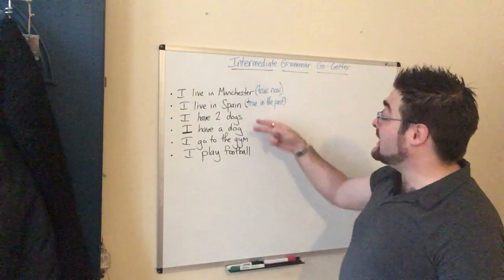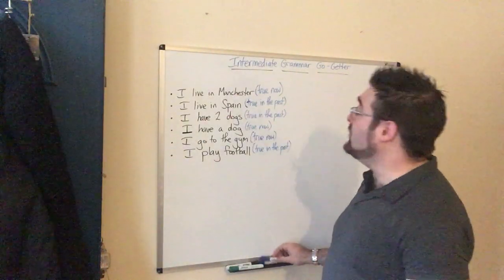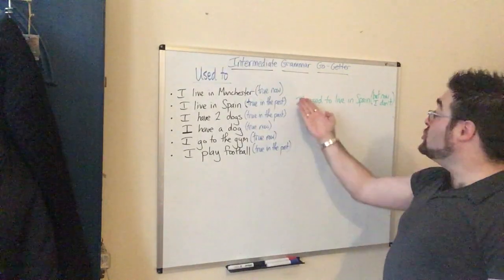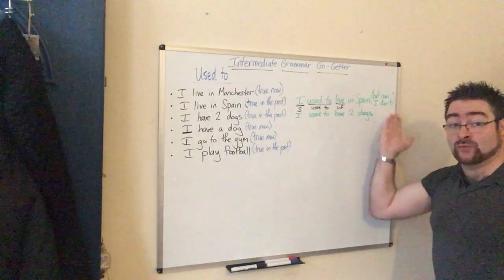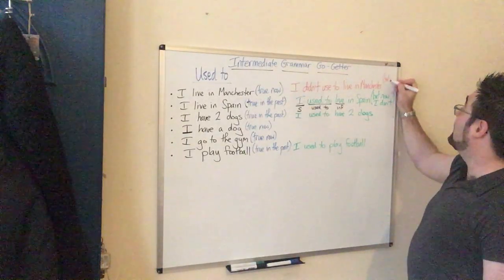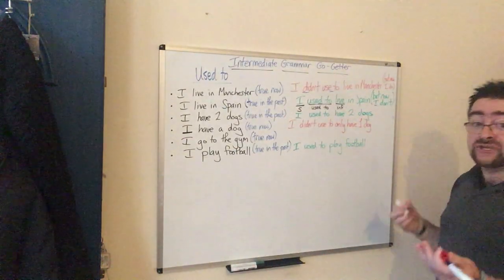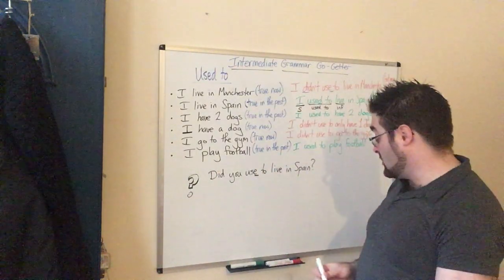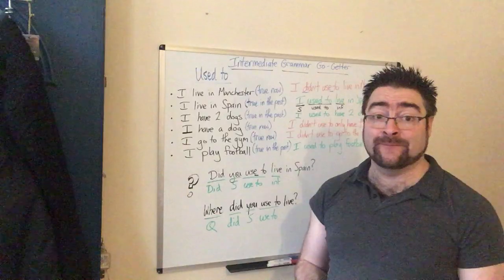Intermediate Grammar Go-Getter Unit 4: Used to: Video 1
In this video, we look at how to talk about past habits using 'used to'. If you would like access to all other videos in this unit, head